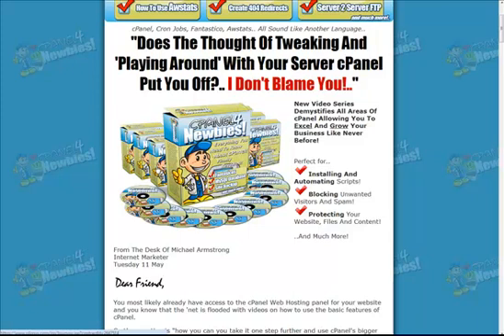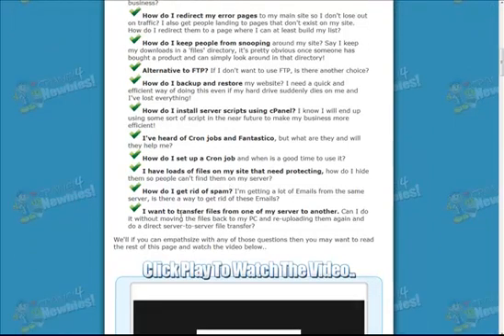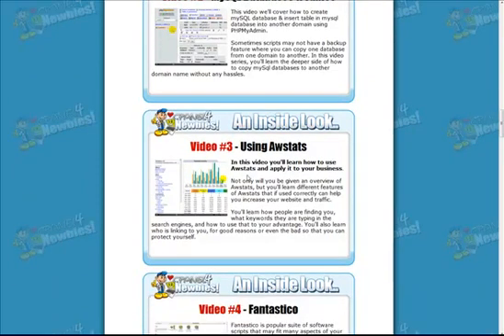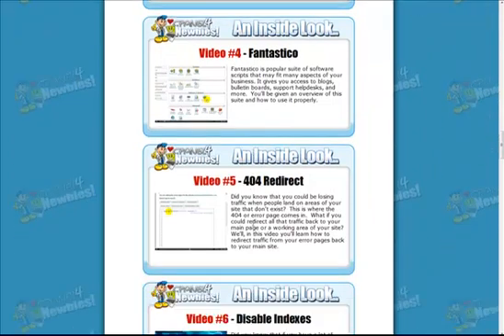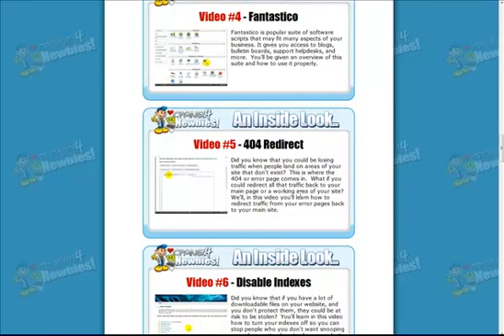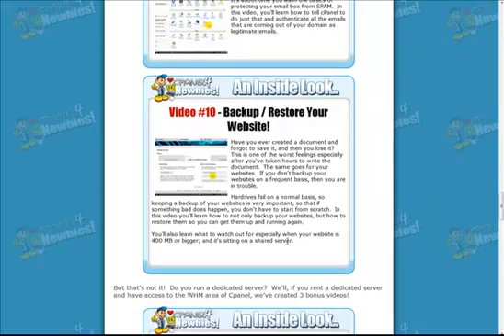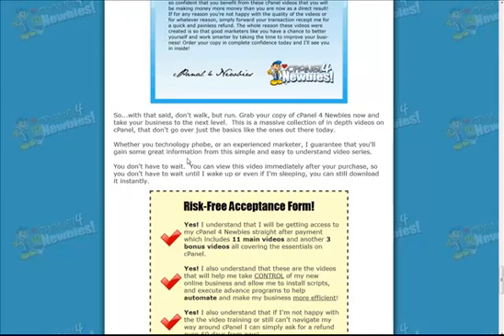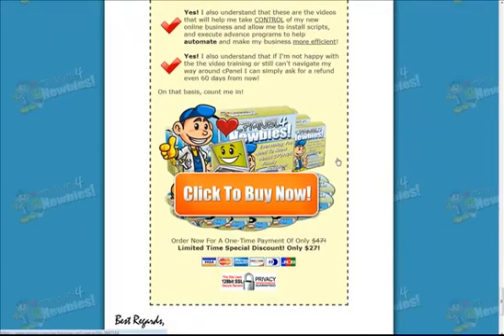cPanel Hosting, MySQL, Fantastico, AWStats, Cron Jobs, All Made Easy Tutorial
cPanel Hosting, MySQL, Fantastico, AWStats, Cron Jobs
Server to Server Backup